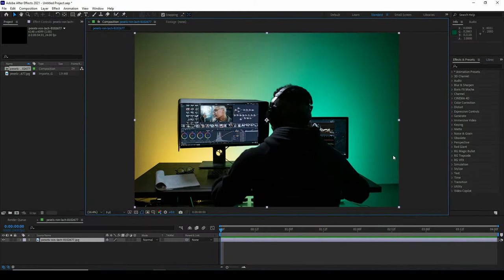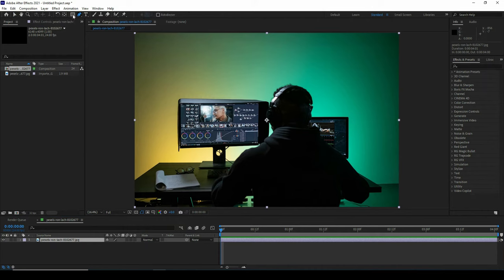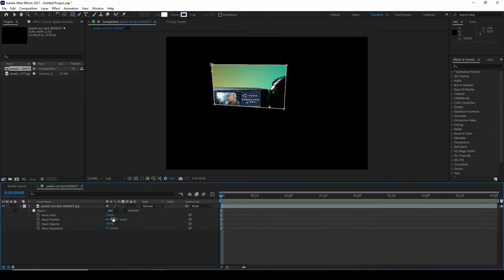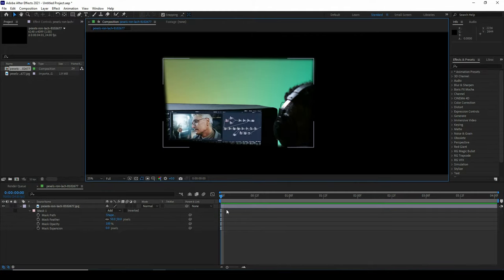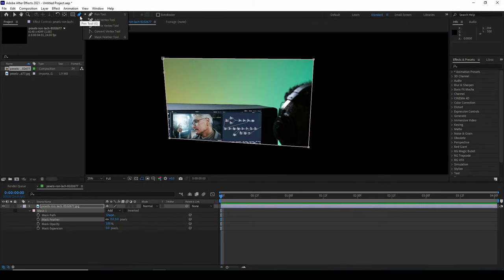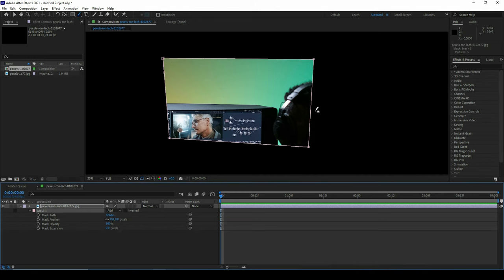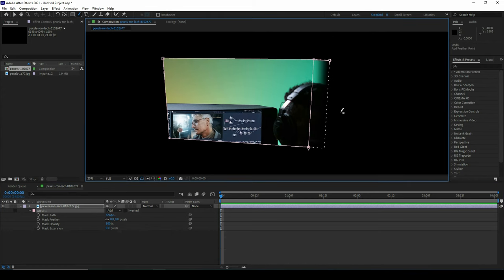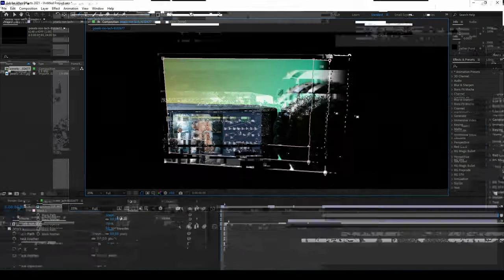Masking feather tutorial in After Effects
►SERVICES -

Masking feather in After Effects
Beginners guide to masking